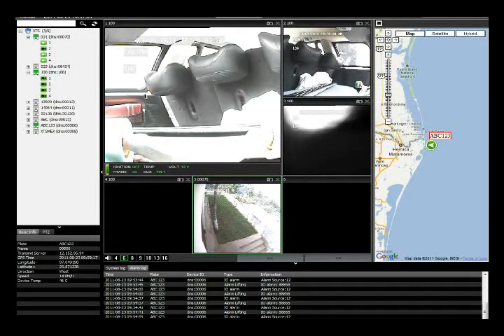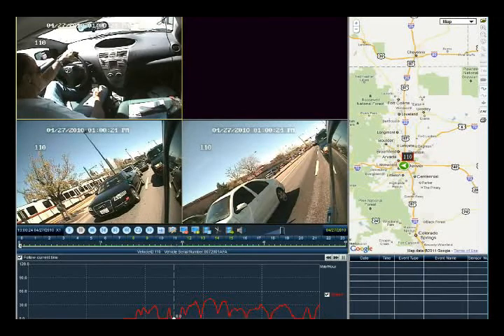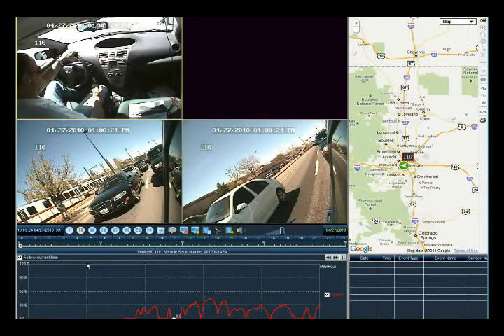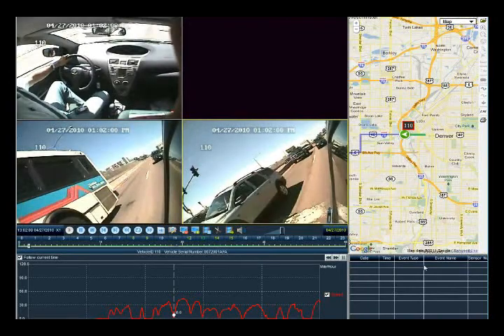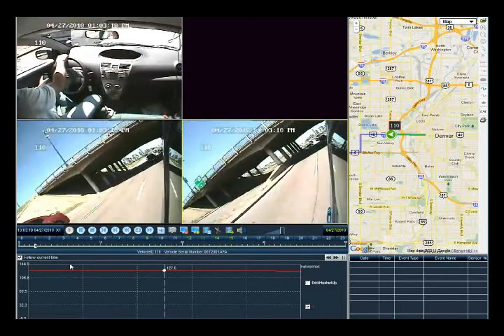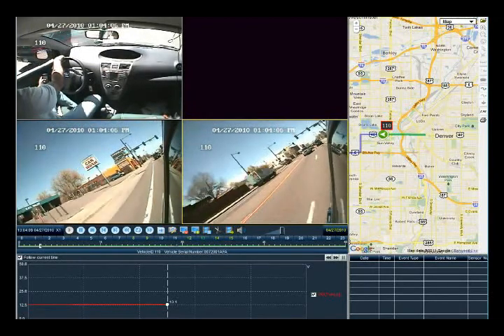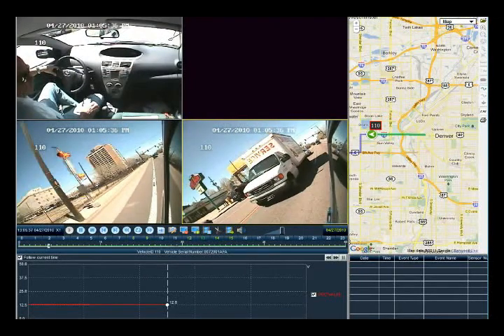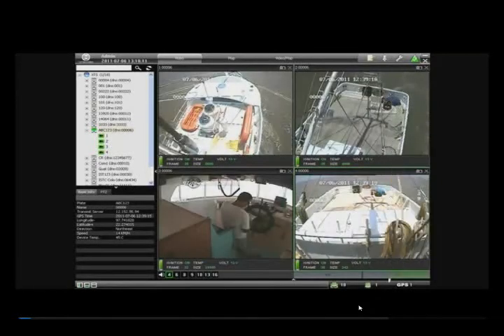XTS CORP WEBINAR -MDVR Features and Functions-Part 4